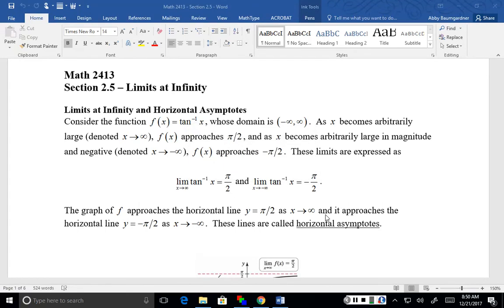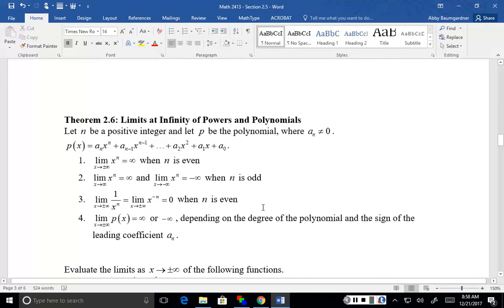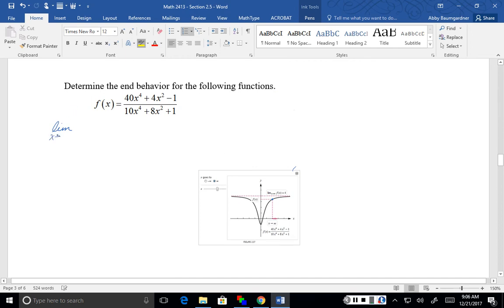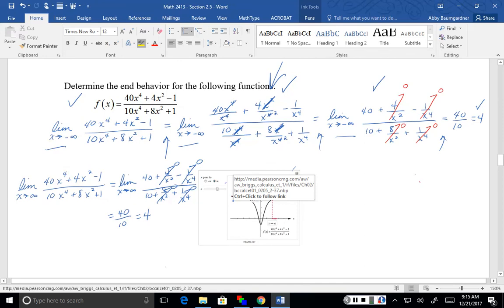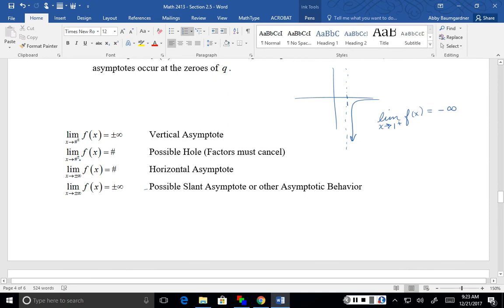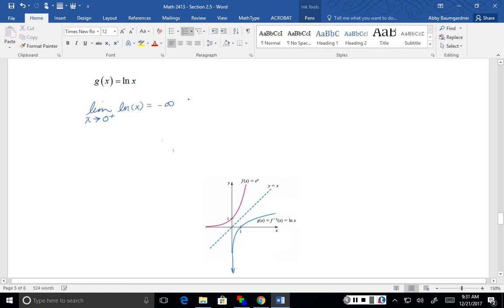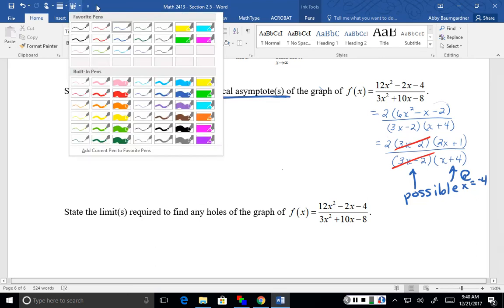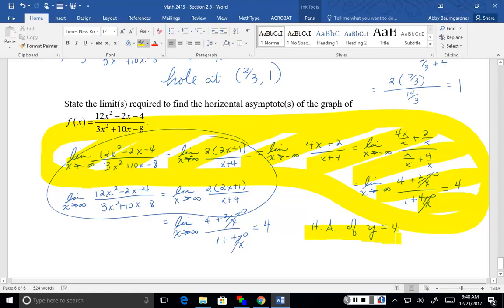Section 2.5 - Limits at Infinity